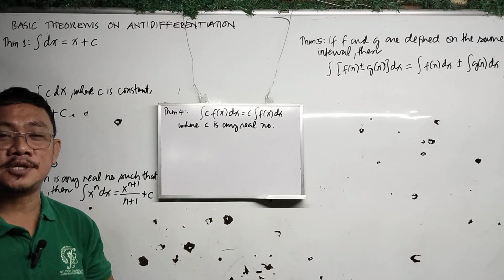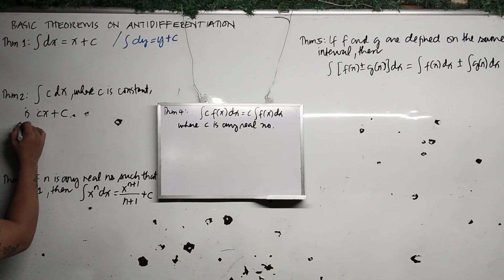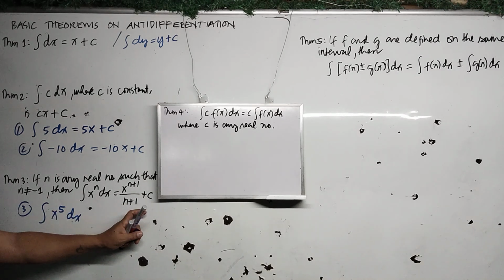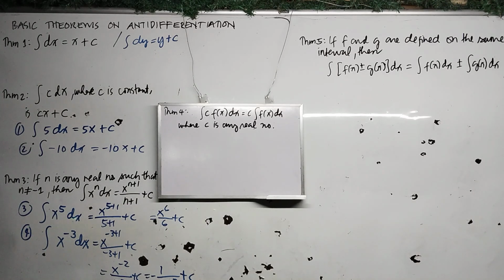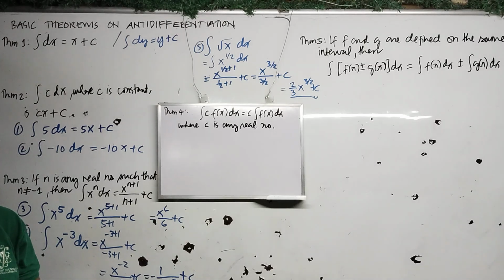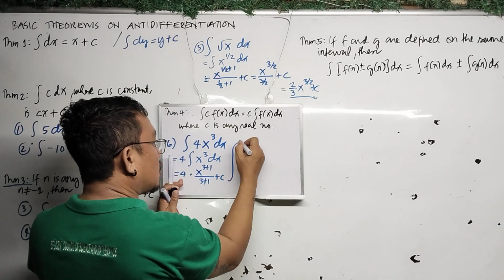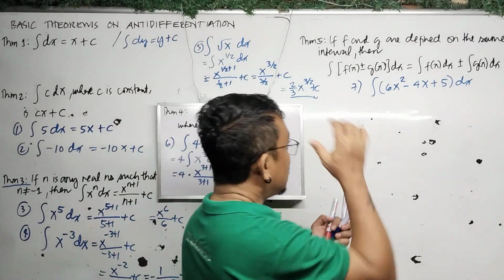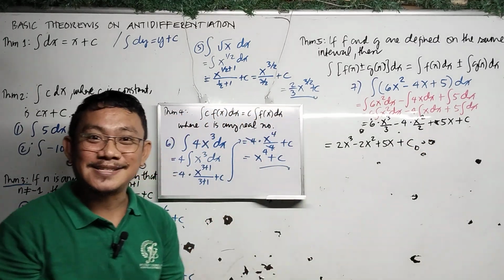Basic Integration Rules